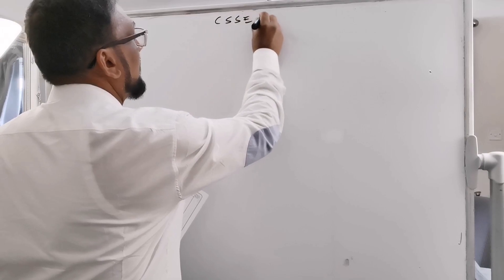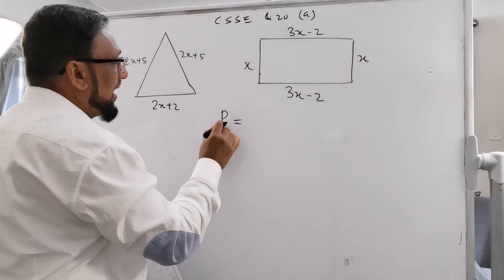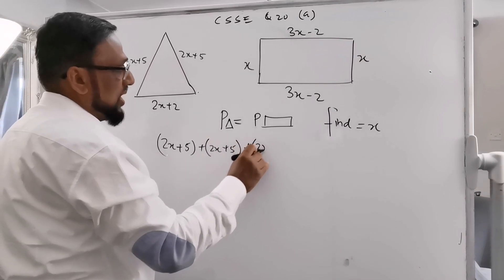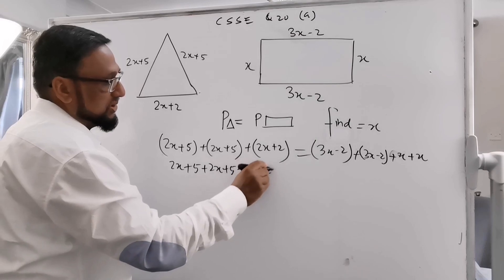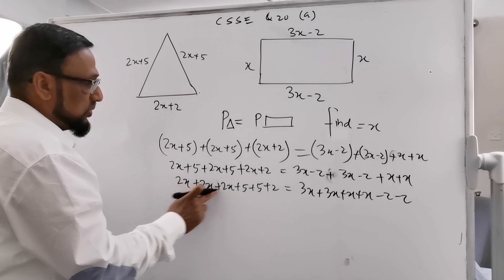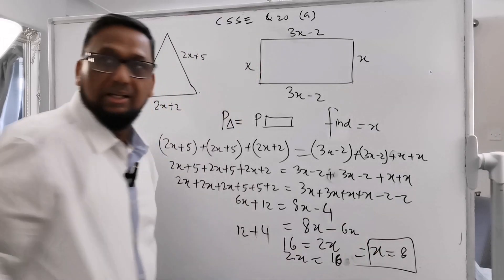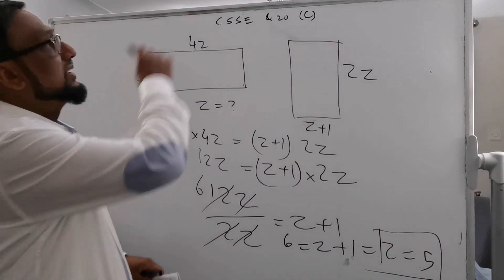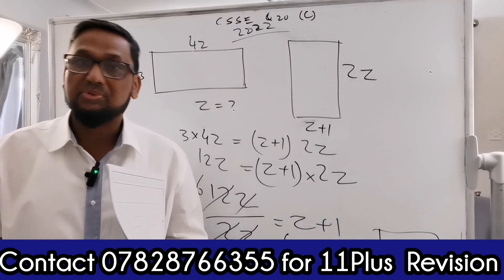CSSE Exam Questions for Area & Perimeter | 11 Plus Maths Tutorial | Essex Grammar Schools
CSSE Exam Questions for Perimeter | 11 Plus Maths Tutorial | Essex Grammar Schools| CSSE  Exam

Dear Parent
Today we are solving Perimeter and Area  questions which came in the CSSE Exam , based on algebraic equations.

Please Join WhatsApp Group for free CSSE Exam update/material